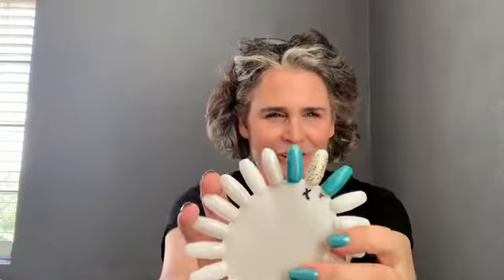Monthly Nail Polish Basket - September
Hi everyone!  Here is my nail polish basket for September. I hope you enjoy. Lori